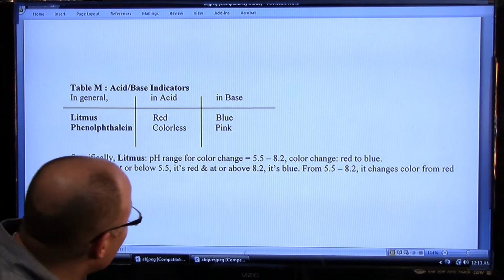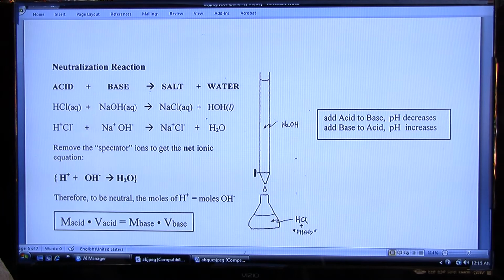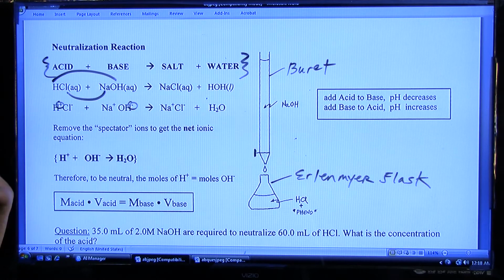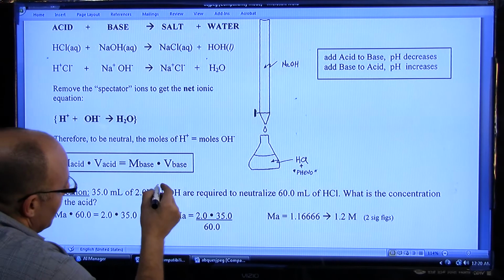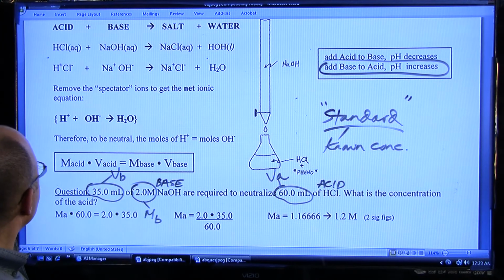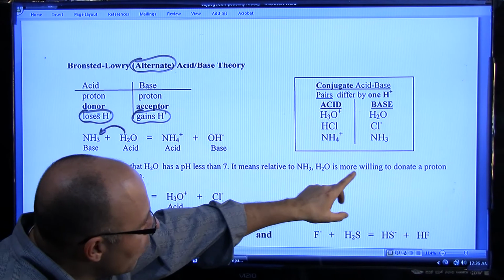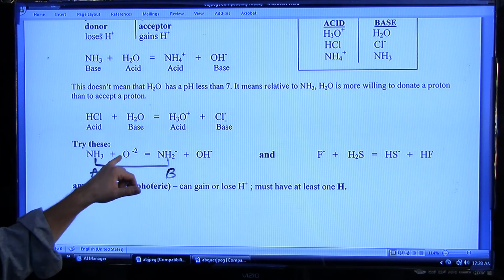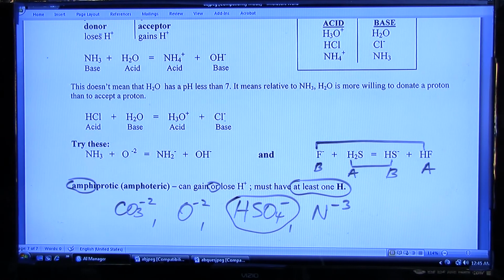abpg21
Regents Chemistry Review pg21